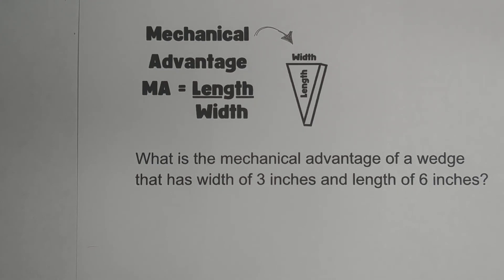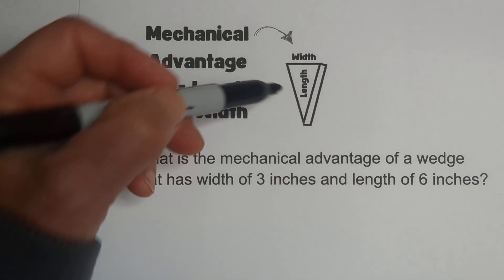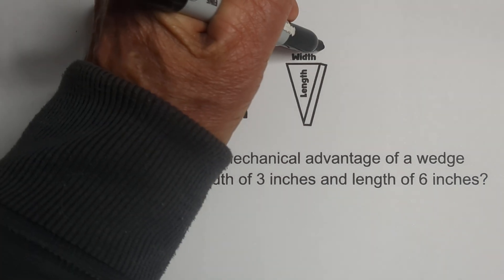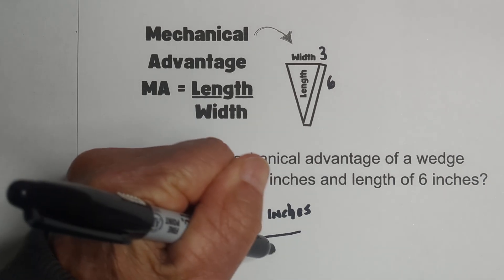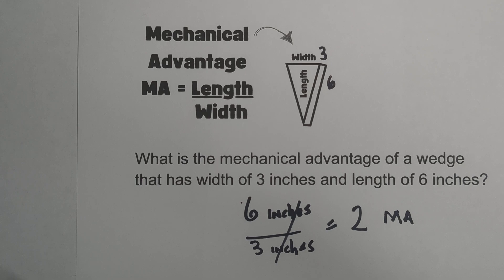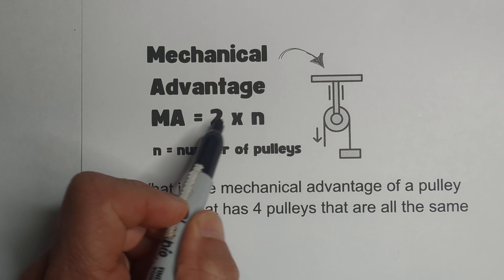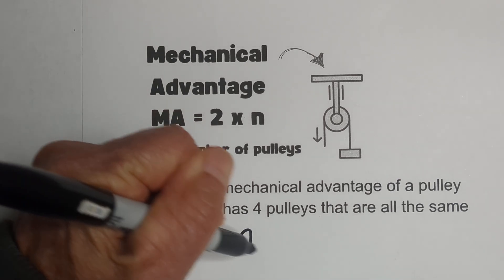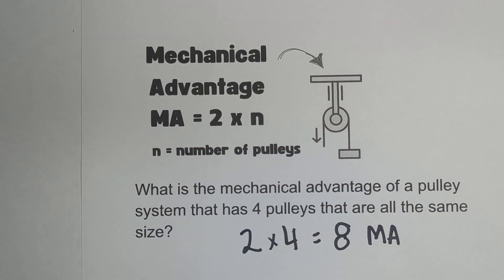Wedge and Pully Calculate the Mechanical Advantage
Learn how to calculate the mechanical advantage of a wedge and the MA of a pully.